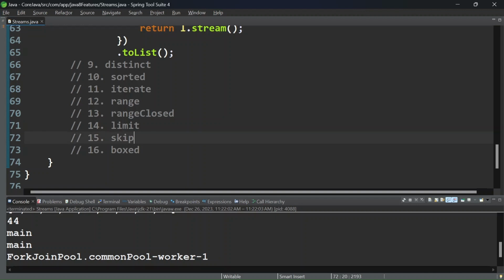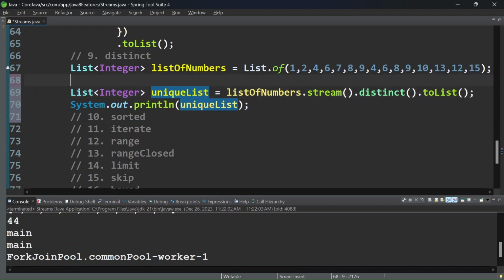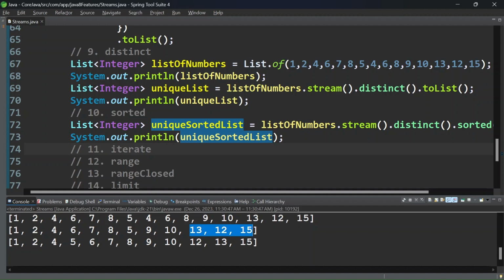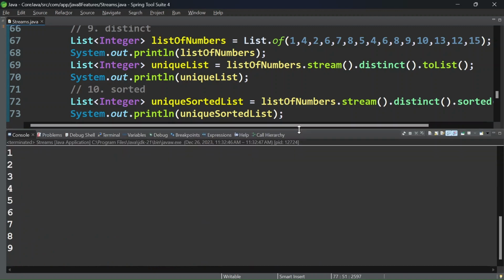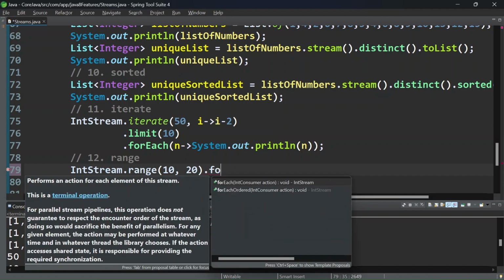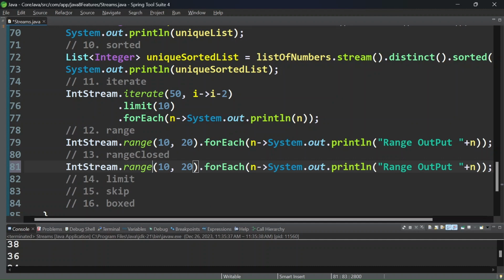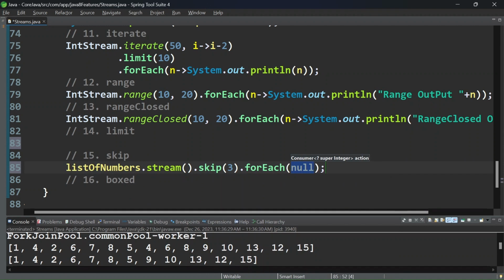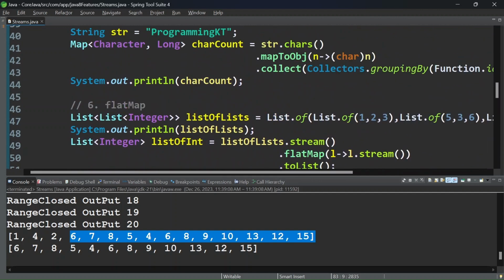✨ Mastering in Intermediate Operations of Streams in java | Part- II | Learn Java Programming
🌊 Welcome to ProgrammingKT! In this Java programming tutorial i explained about Intermediate operations in Streams with Functional Interfaces. Whether you're a beginner or an experienced developer, understanding how to leverage Streams can transform the way you handle operations in Java. Let's dive in!

🔍 Key Topics Covered:

🚀 Iterate: Transform your data with powerful mapping operations.
⚙️ Skip: Learn how to selectively use skip to ignote elements based on conditions.
🔄 Sorting and Distinct: Streamline your data with sorting and eliminate duplicates.
➡️ Limit: Gain insights into your stream processing with the 'limit' operation.

📚 Timestamps:

00:00​ - Introduction Intermediate Operations
00:25​ - distinct
02:40 - sorted
04:23 - iterate
06:55 - range
09:02 - ranceClosed
09:58  - limit
10:14 - skip
12:23​ - boxed